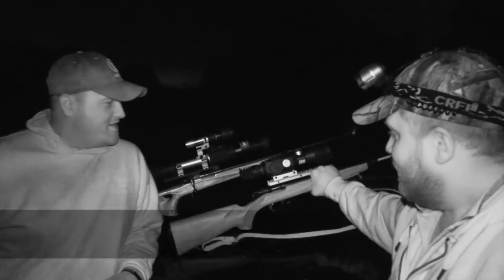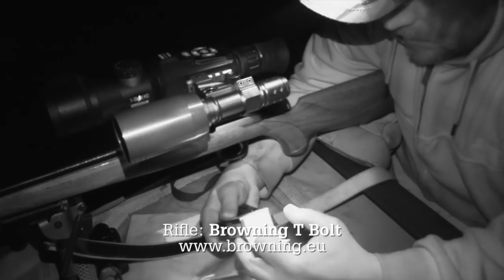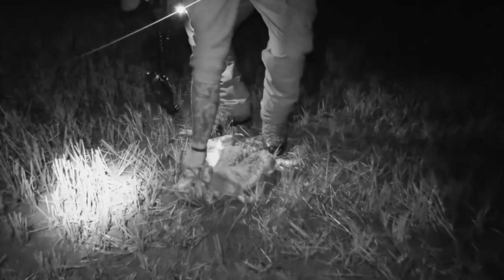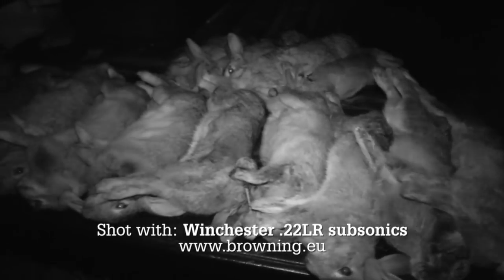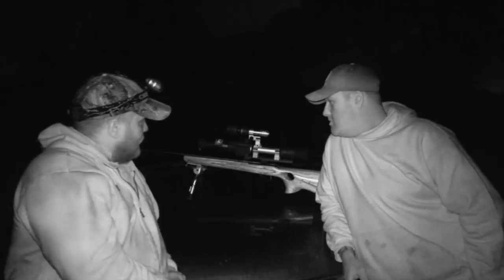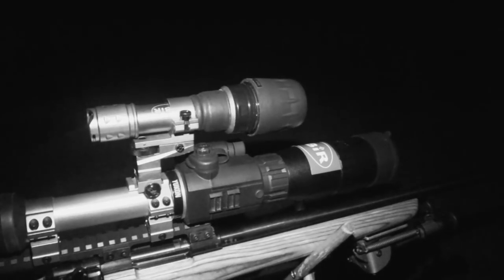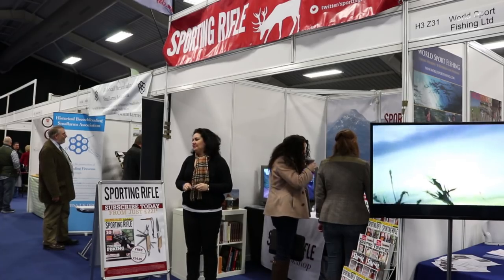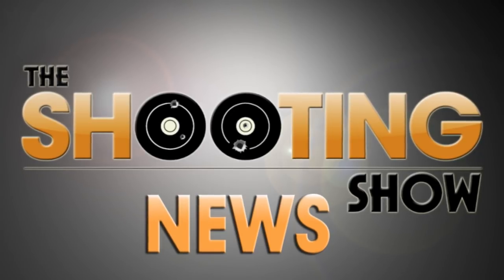The Shooting Show - rimfire vs centrefire rabbiting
Stuart Wilson has a rabbit problem to take care of, and he’s assembled his best rimfire set-up for the job. Loading his Browning T Bolt with Winchester subsonics, he’s topping the rig with an ATN X Sight II, which not only is an excellent digital NV sight but also allows full motion capture of the shots. But what’s this - Liam Marsh has rocked up with a CZ in .17 Hornet. Can his greater firepower translate to more in the bag?